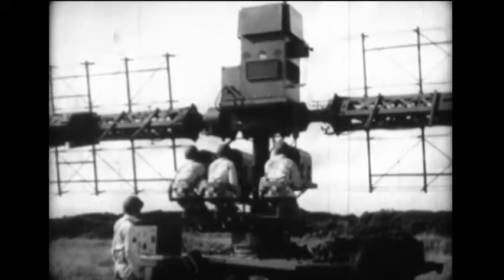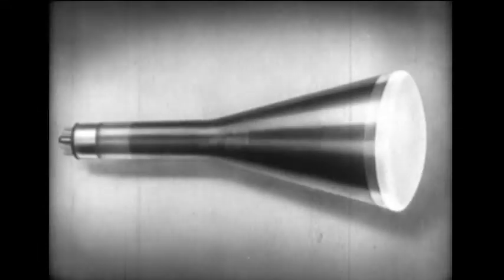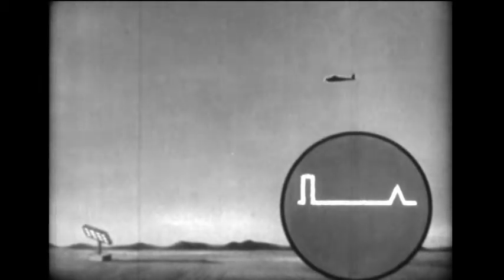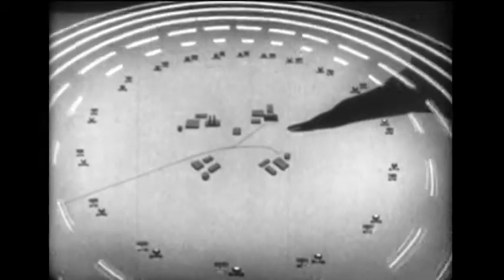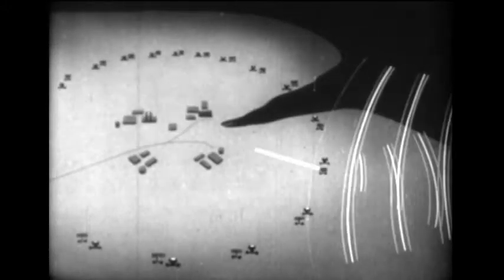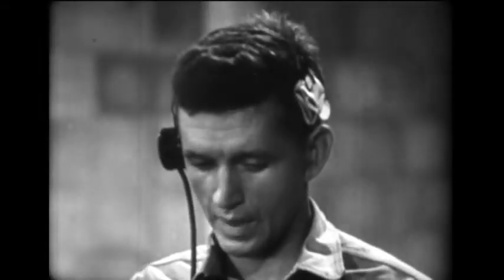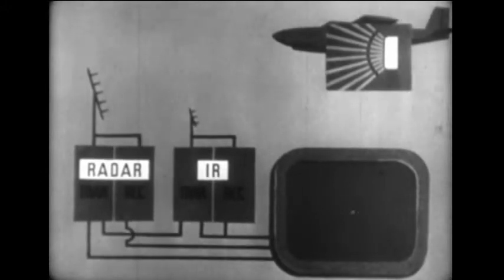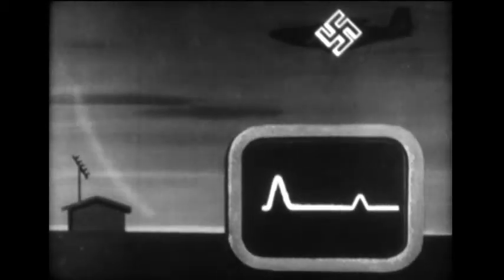Overview of radar development by the USAAF in 1945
Advancements in radar in 1945.

From the 16mm film collection of Lockheed test pilot Neil Anderson via his family.